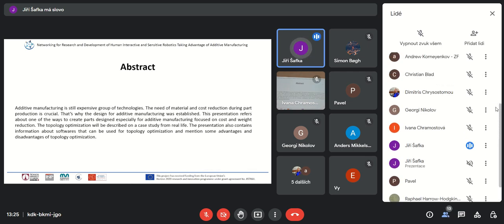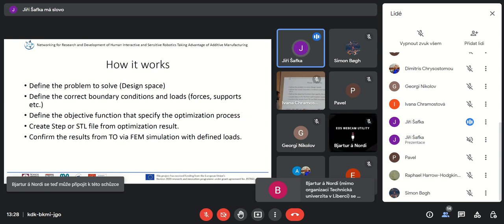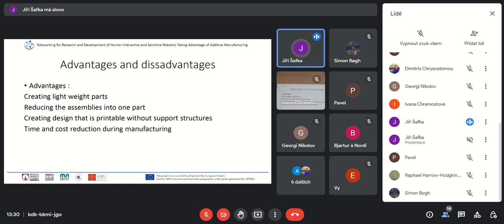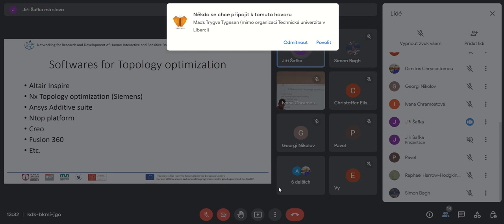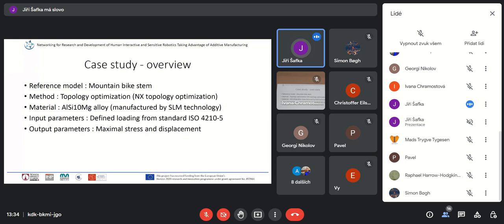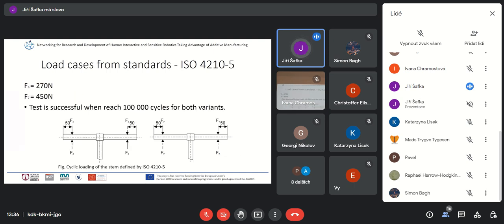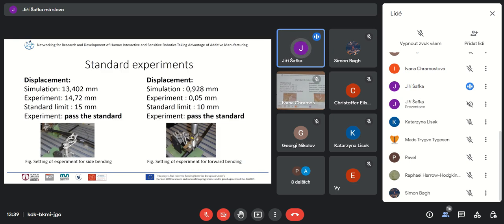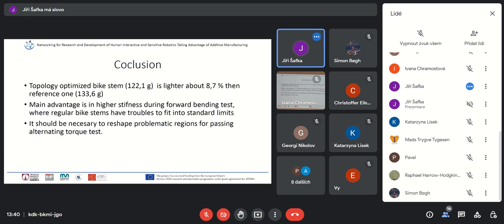Topology Optimization in Additive Manufacturing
Speaker: Ing. Filip Véle
Abstract: Additive manufacturing is still expensive group of technologies. The
need of material and cost reduction during part production is crucial. That&#39;s why the
design for additive manufacturing was established. This presentation refers about
one of the ways to create parts designed especially for additive manufacturing
focused on cost and weight reduction. The topology optimization will be described on
a case study from real life. The presentation also contains information about
softwares that can be used for topology optimization and mention some advantages
and disadvantages of topology optimization.